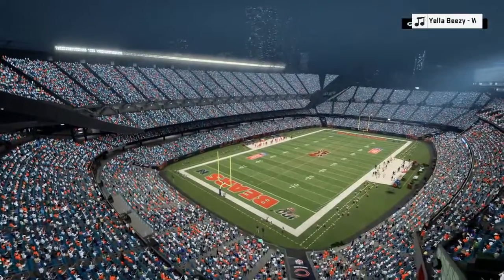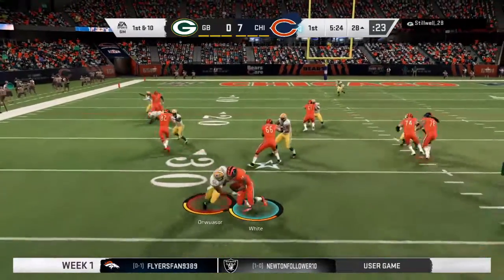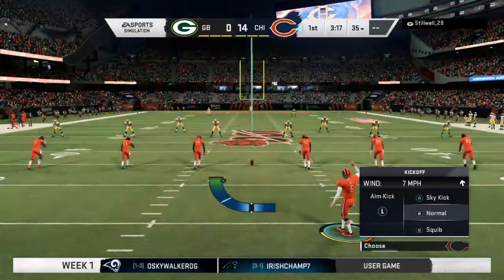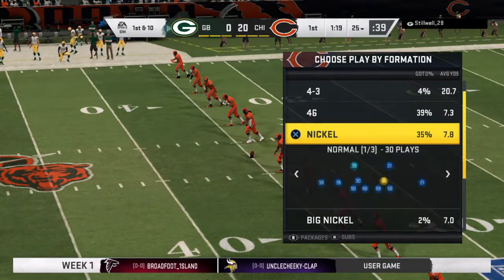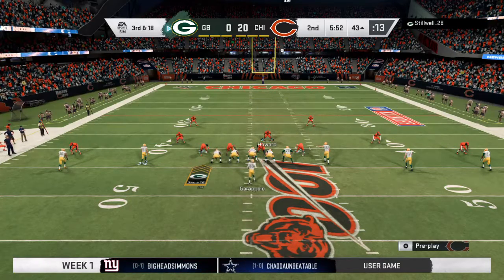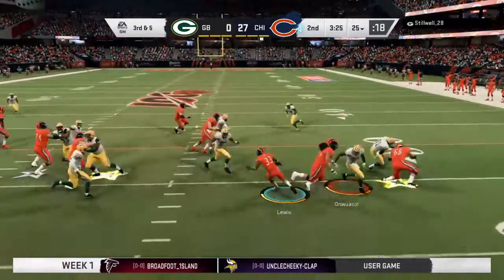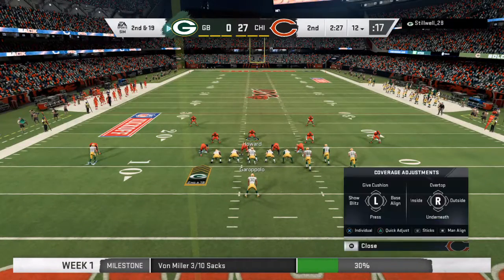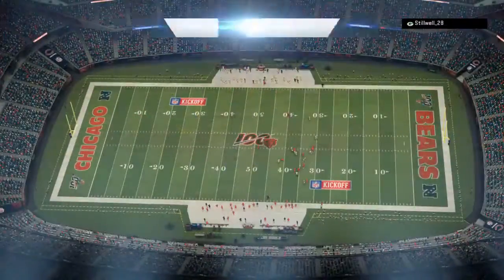D Rail Franchise Play